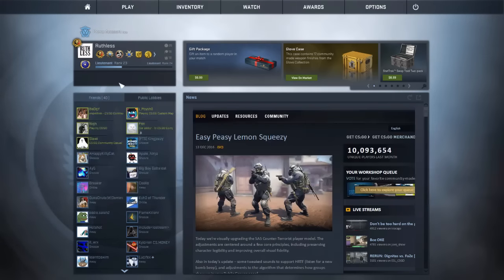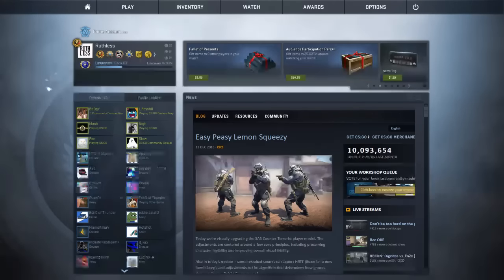CSGO Rank Reset? (1.1.17) (FIX IN DESC)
Valve is working very hard to fix this so your accounts should be ranked again soon!
What worked for me: Go into a game with a friend that has their rank back, then leave the lobby and you should have it back.